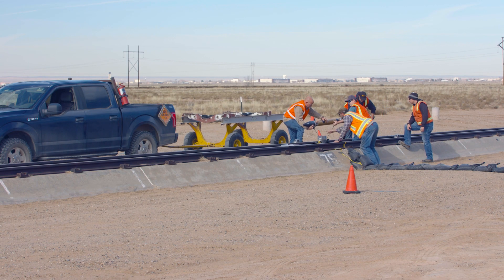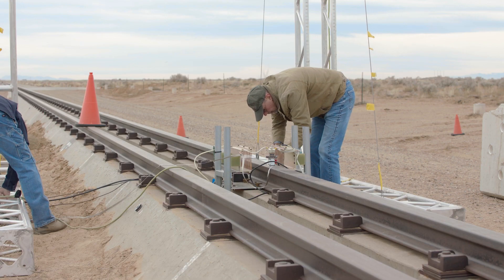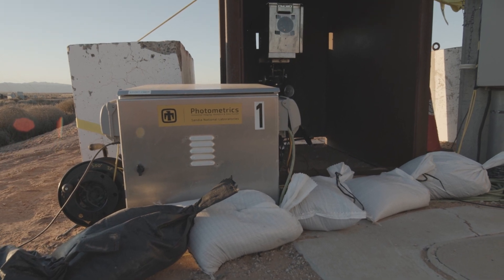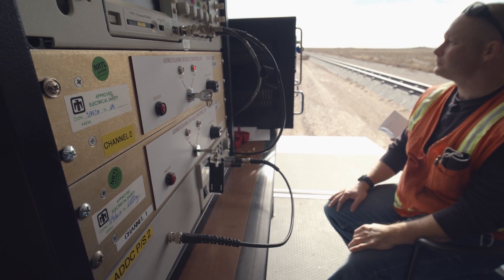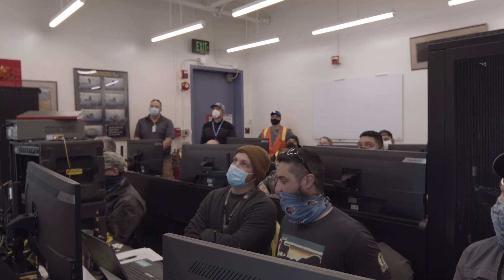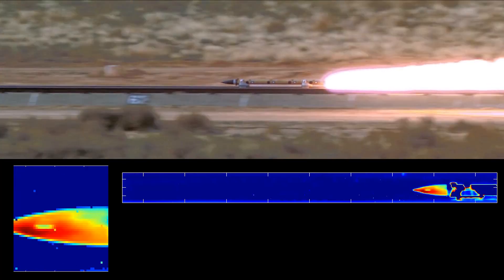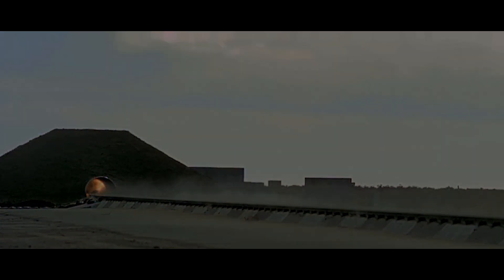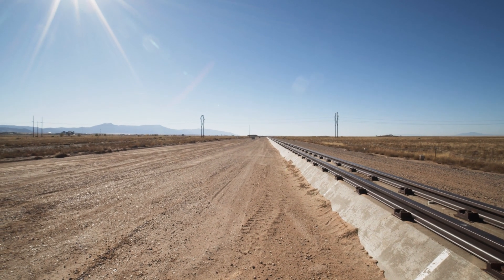Rocket Sled Test in Slow Motion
Sandia’s 10,000-ft sled track provides a controlled environment to recreate both normal and abnormal scenarios for both small and large test items. Watch in slow motion as a rocket travels down the track at speeds up to 3,200 ft/sec.

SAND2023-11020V